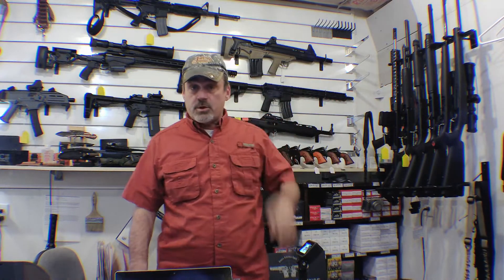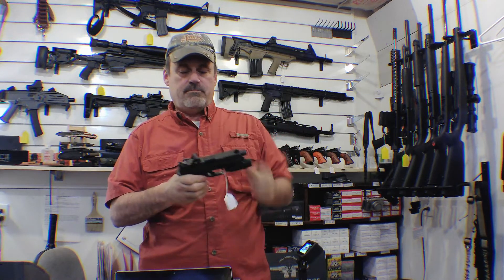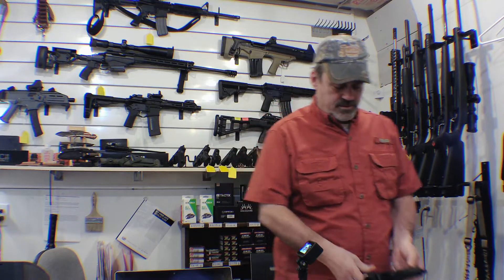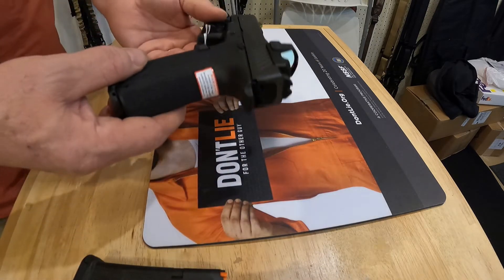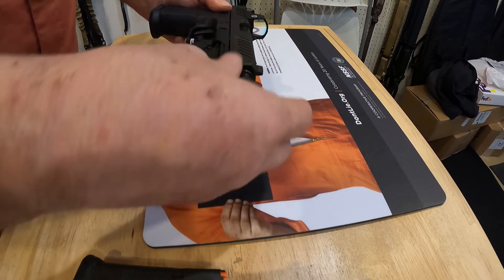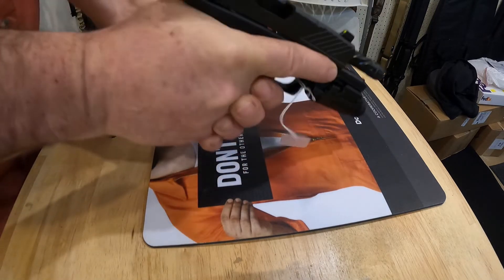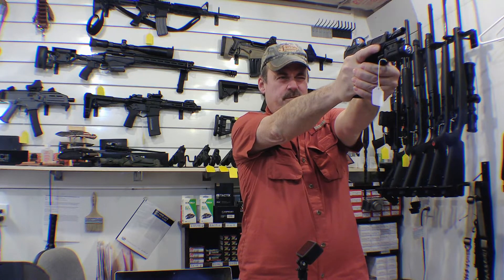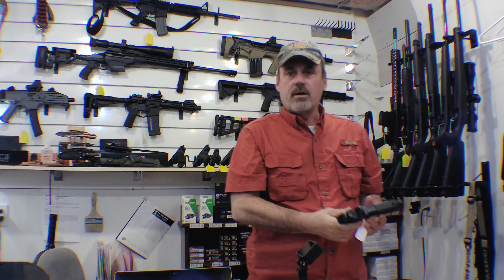Mr920 Combat With Riton Reflex Sight and Nextorch Weapon Light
A quick introduction to the MR920 Combat